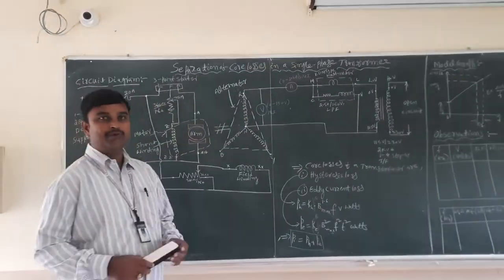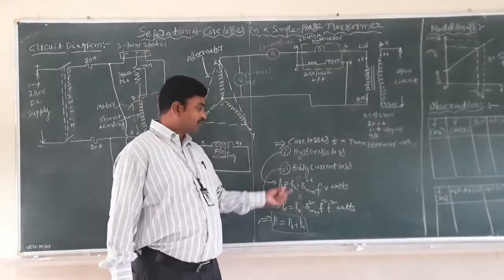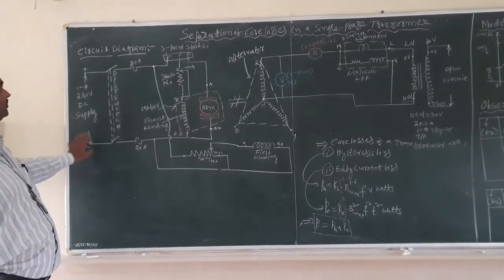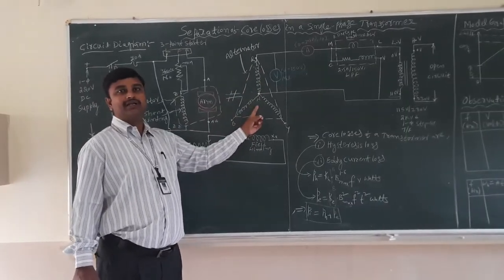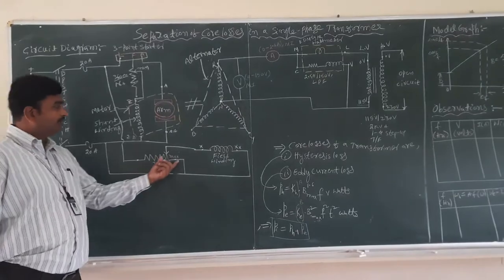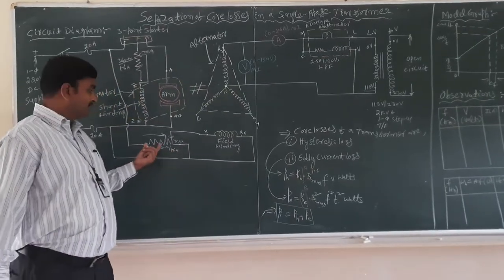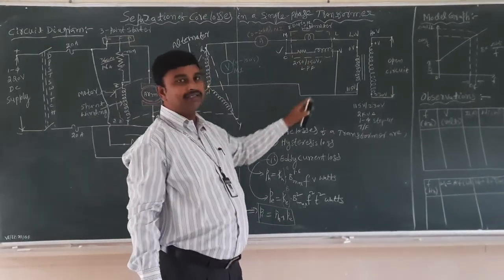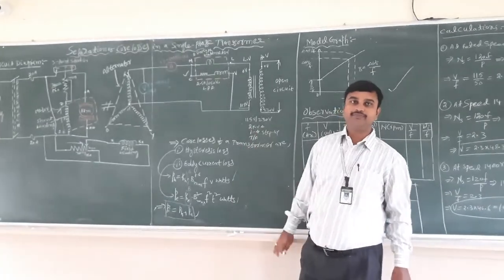Separation of Core Losses of a Single-phase Transformer Part-1